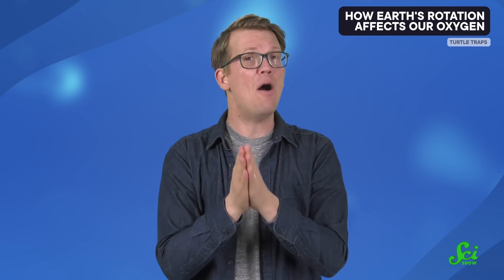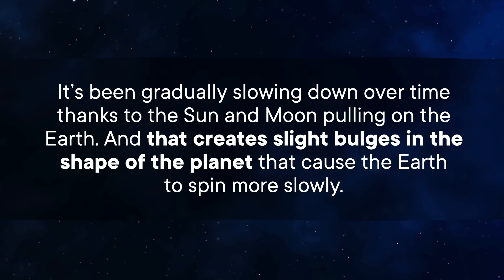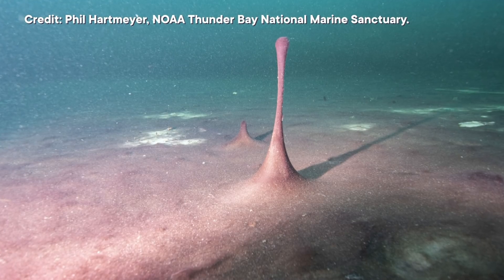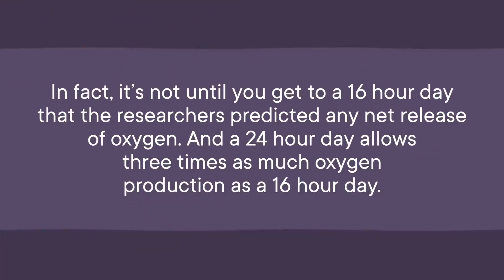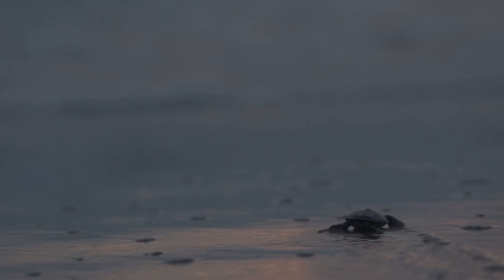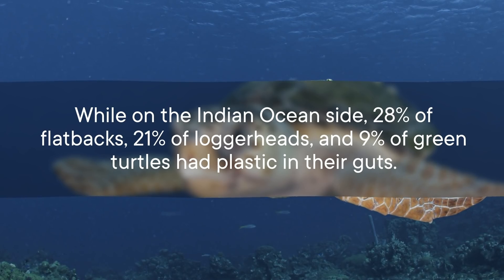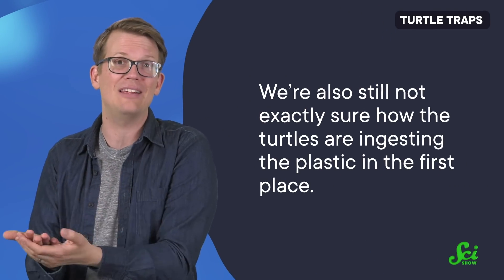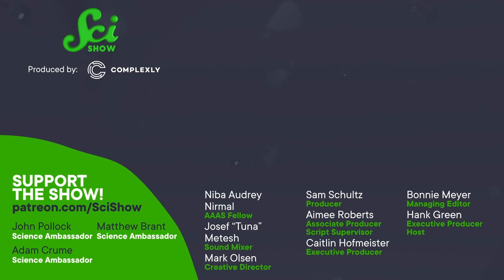How Earth's Rotation Affects Our Oxygen | SciShow News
Oxygen is crucial for life as we know it, but before it could build up in our atmosphere, earth had to slow down.